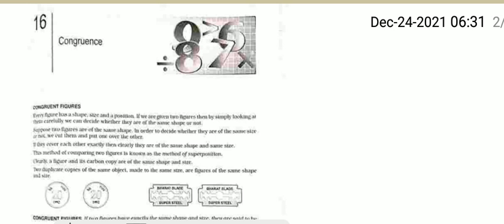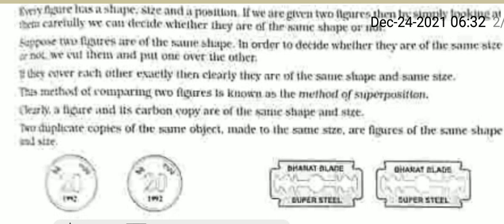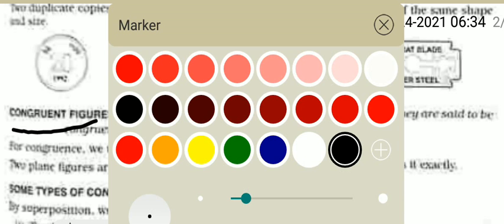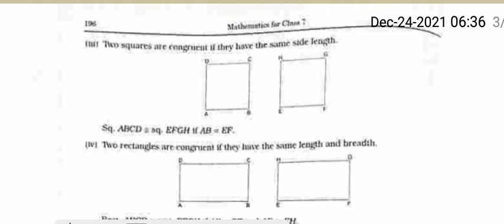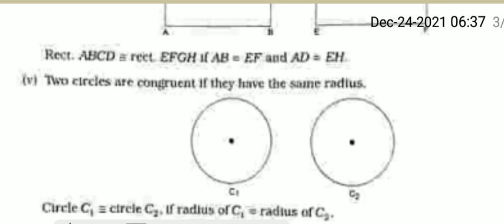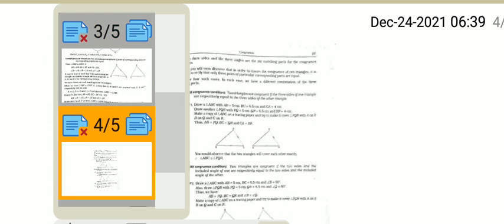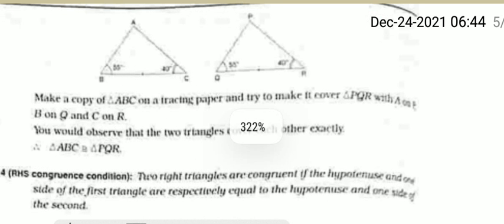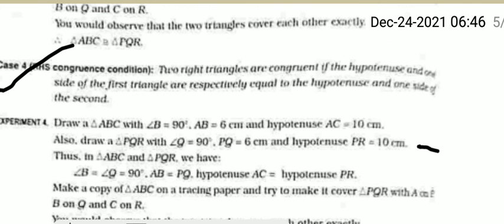Class VII Mathematics